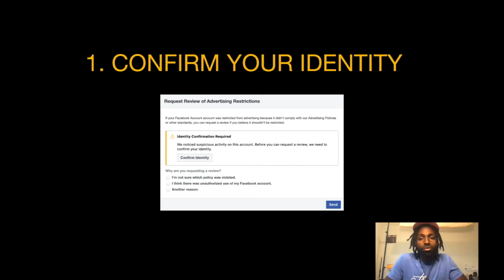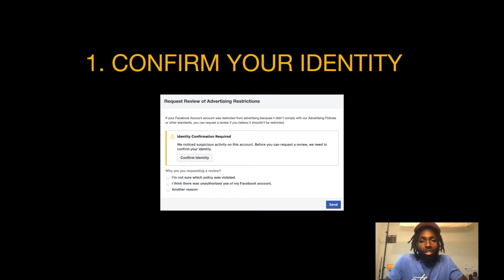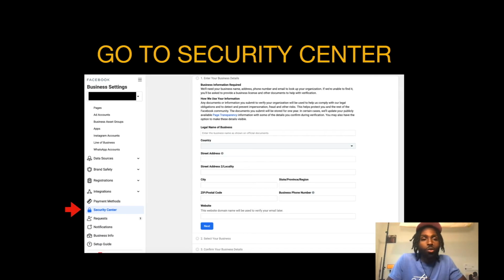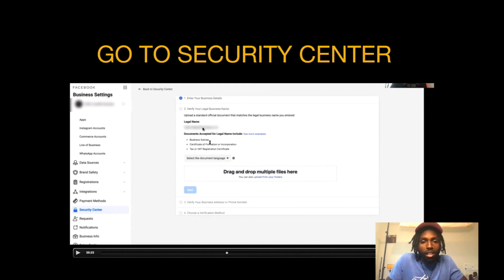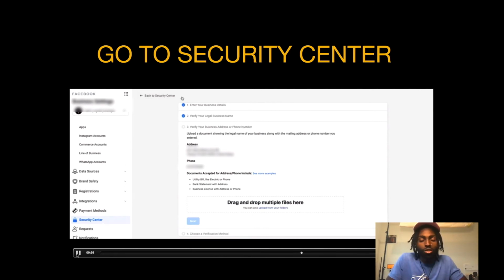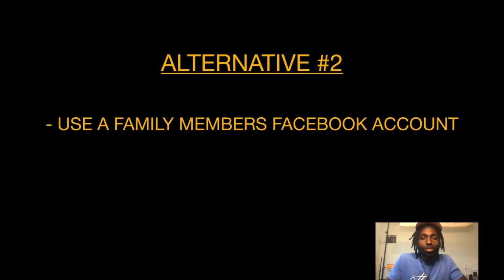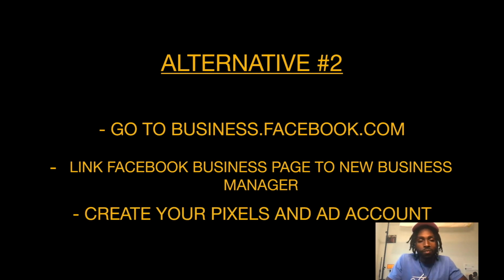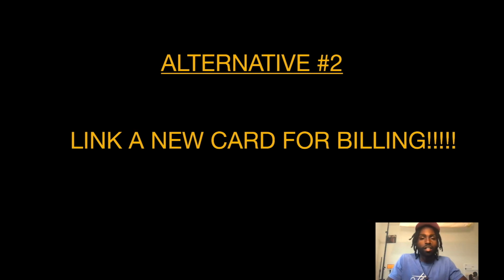How We Still Made 6 Figures With A Disabled Ad Account!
If you've been running Facebook ads you've probably dealt with an ad account or business manager being disabled. Watch this video for the step by step process on how to regain access to your account and continue running ads.